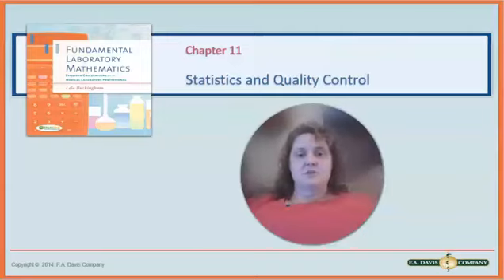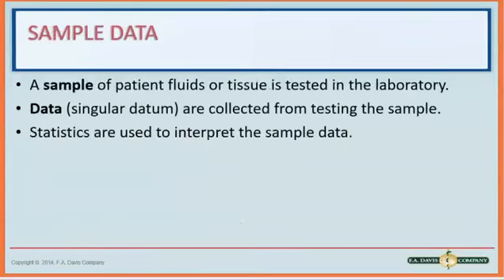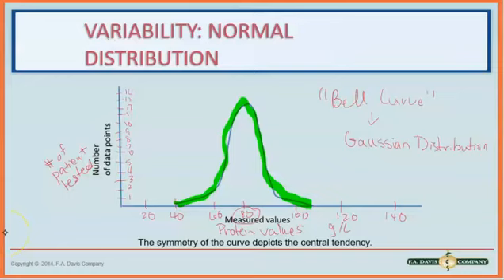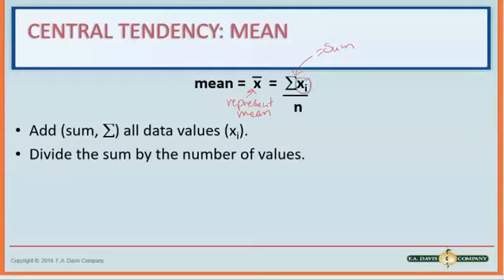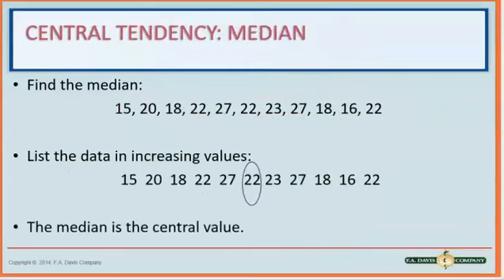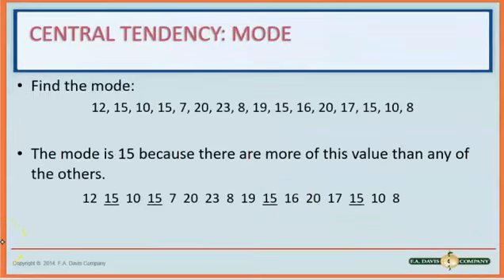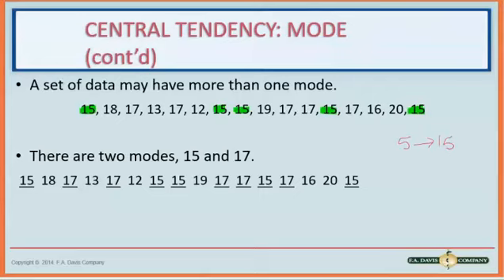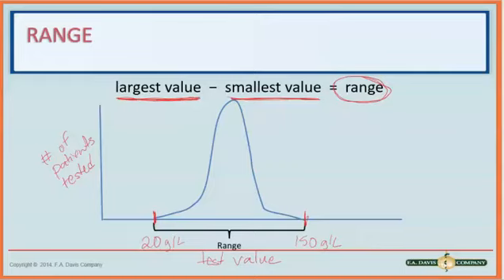MLT 115 Statistics and Quality Control Part 1-1